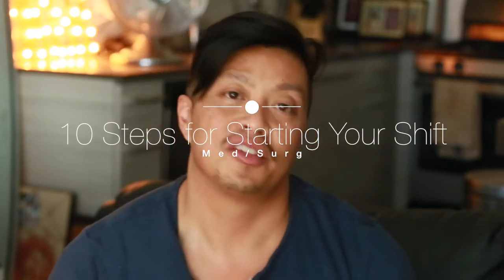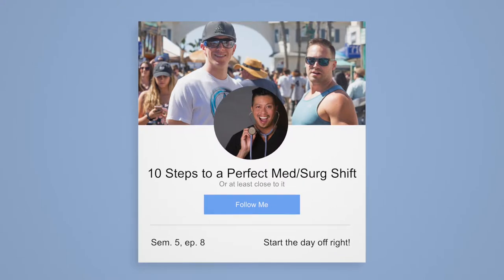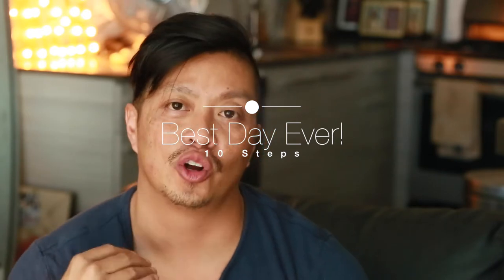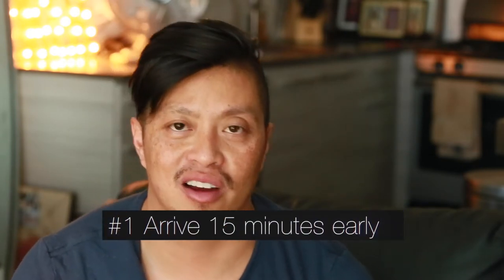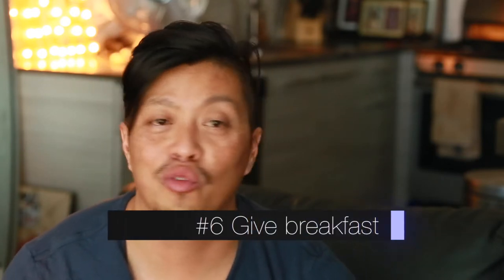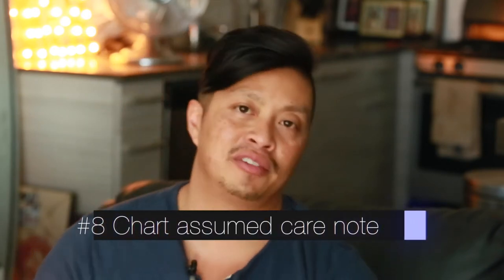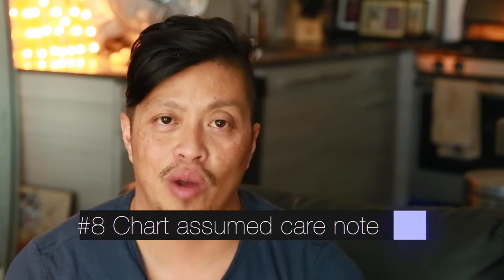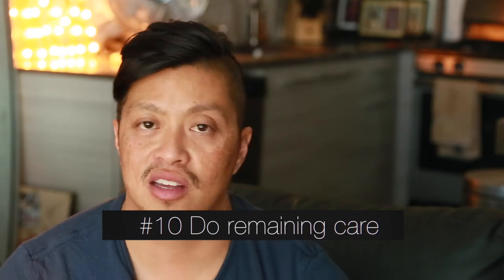My "Famous" 10-Step Day Shift Routine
10 Steps to Starting your Med/Surg Day Shift out Right!!! (For Student Nurses)

1. Arrive 15 minutes earlier than your preceptor
2. Talk about which patients you want
3. Get the handoff report
4. Start your flowsheet: vitals and assessment
5. Give your AM medications
6. Give breakfast
7. Finish your flowsheets
8. Start your assumed care 24hr charting note
9. Chart your assessments
10. Other care (IVs, PRNs, preparation for transport)

Repeat as needed.